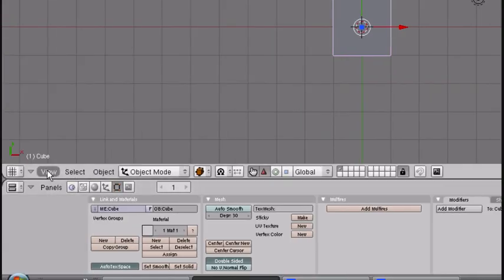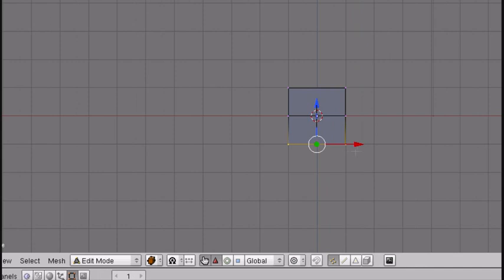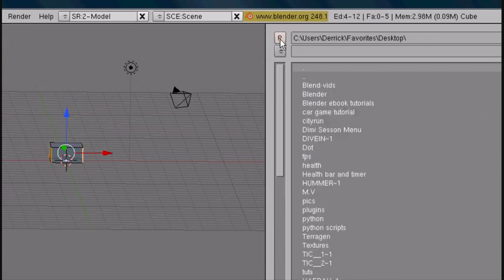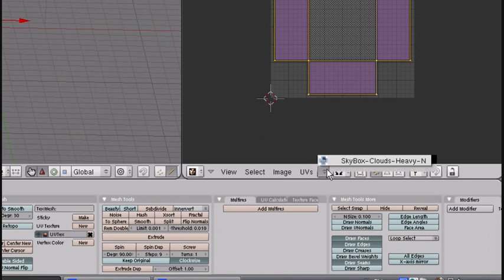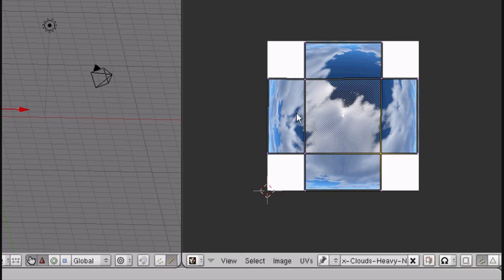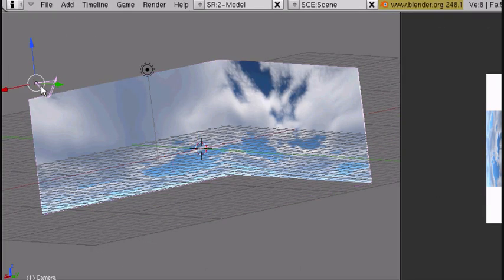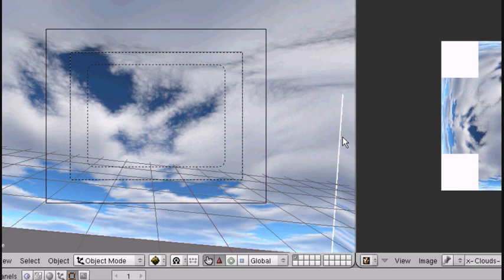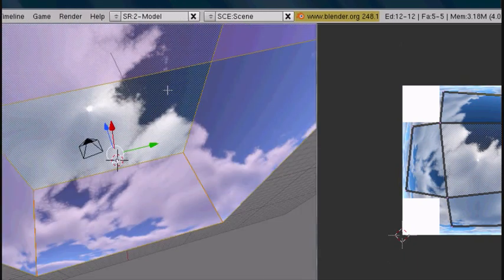Blender Tutorial - SkyBox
A tutorial on how to make a skybox for the game engine in blender.